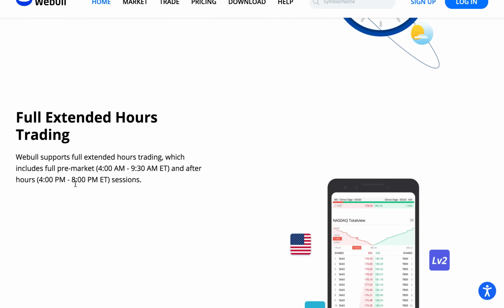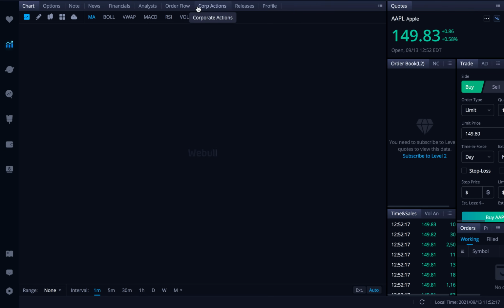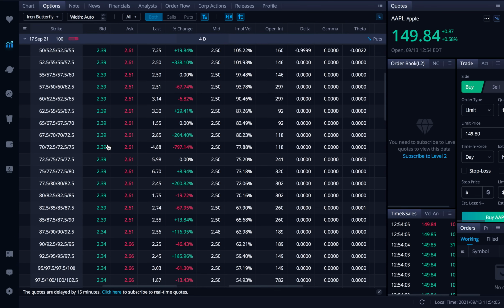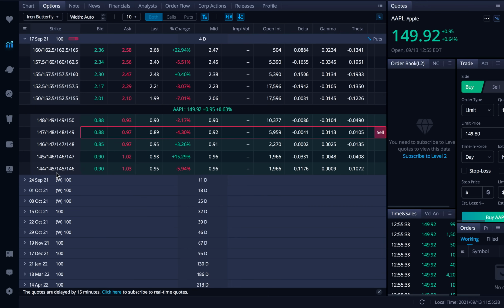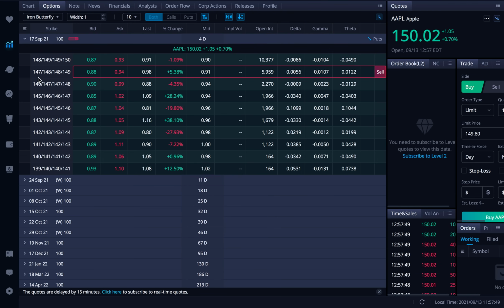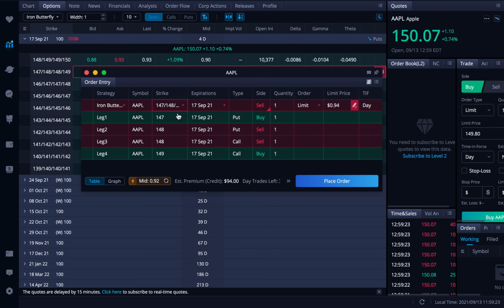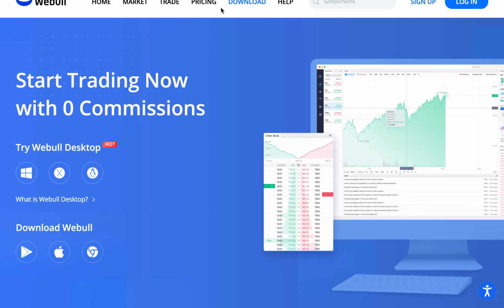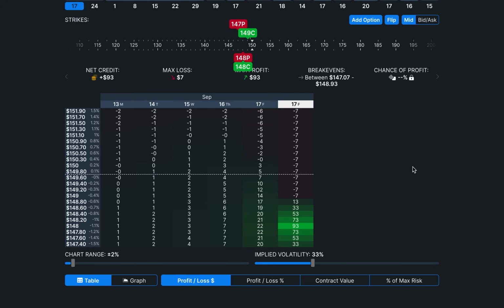IRON BUTTERFLY ON WEBULL EXPLAINED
The iron butterfly on Webull (iron fly strategy) can be a great way to generate huge returns. In this video I want to go over how to sell an iron butterfly on Webull, how it works, and how you can make a profit. The iron butterfly is a neutral strategy, so you do want the price of the stock to trade sideways. Trading options on webull can be a great way to earn money.